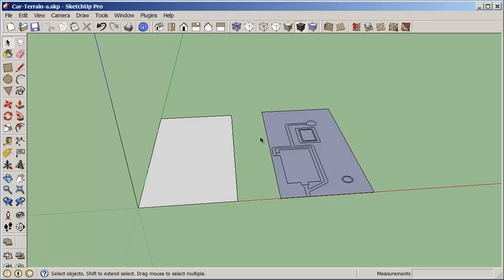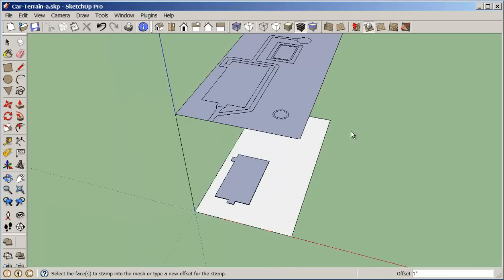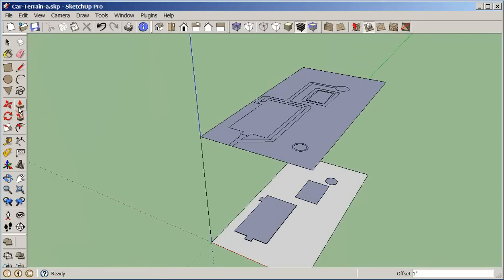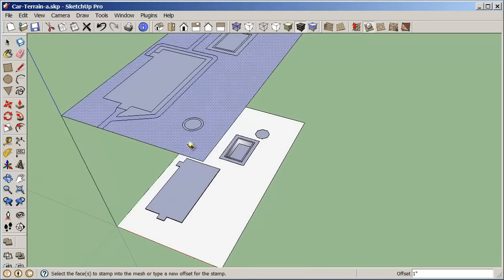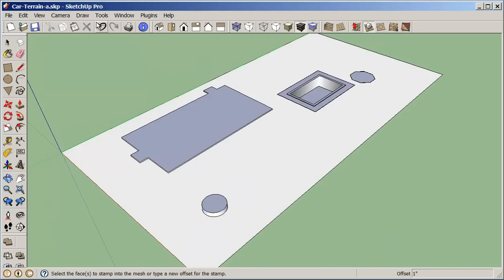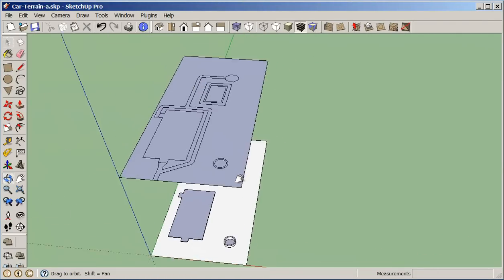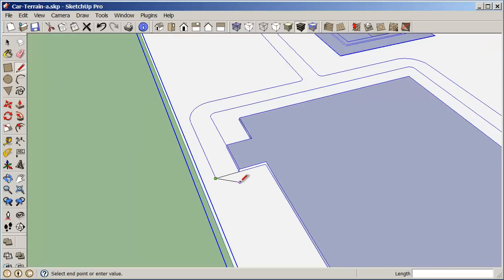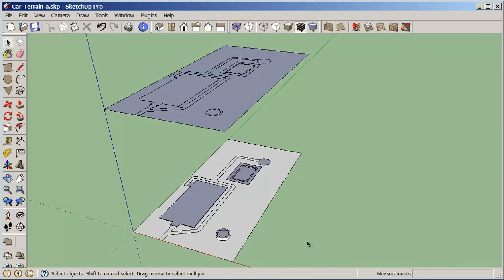0-SketchUp-Ex-03-Terrain-1b.mp4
SketchUp Tutorial, Assignment 3 Terrain Model